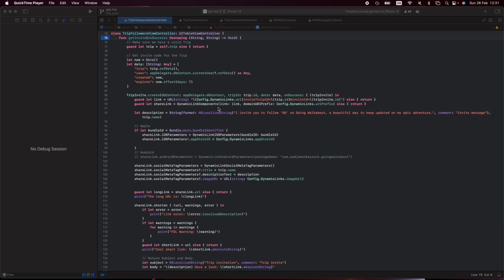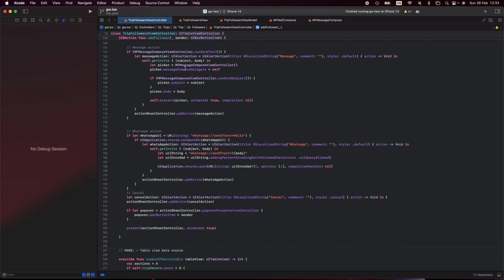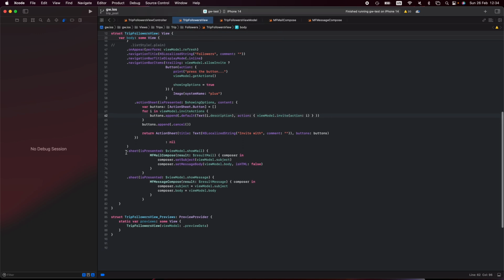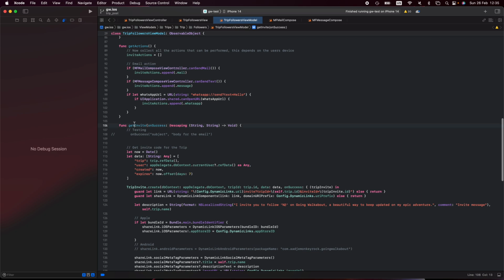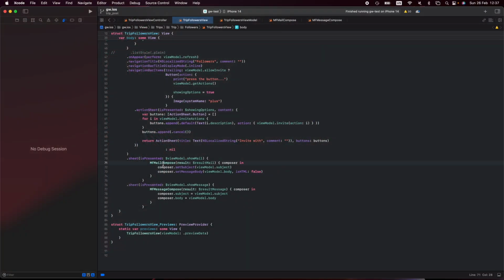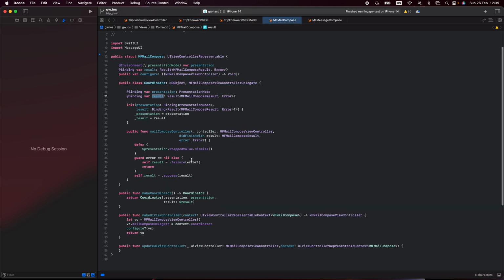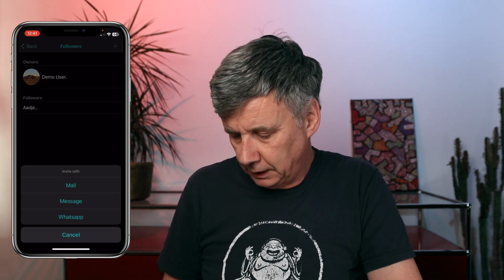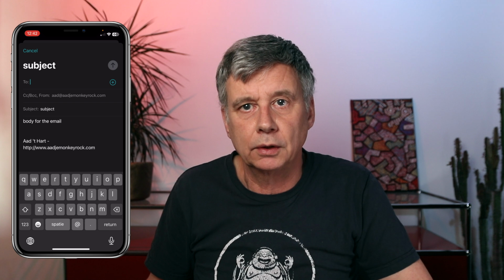Sending emails from SwiftUI